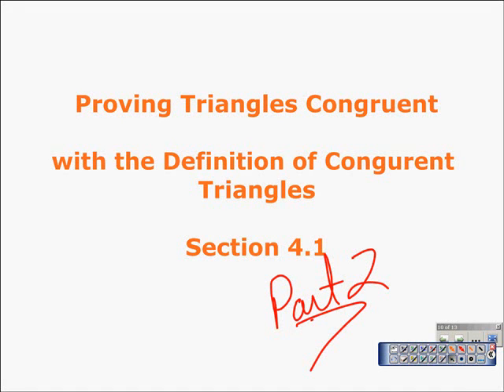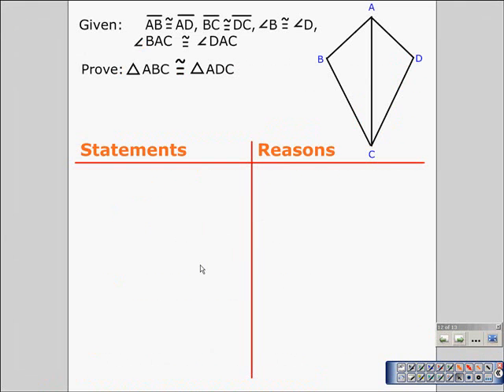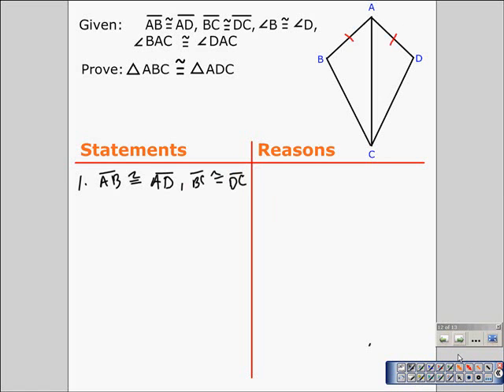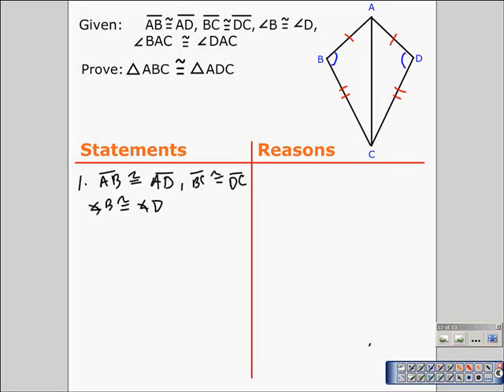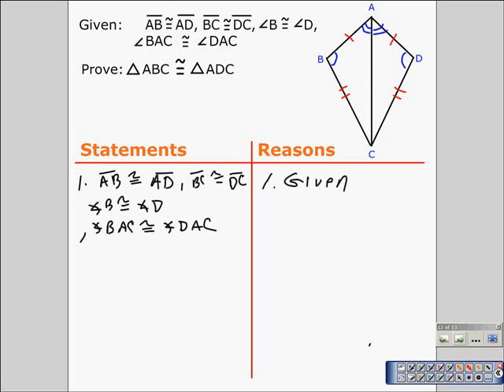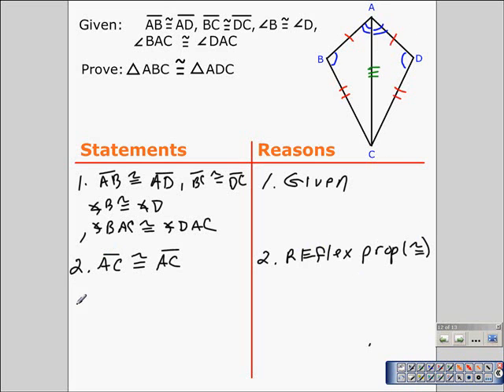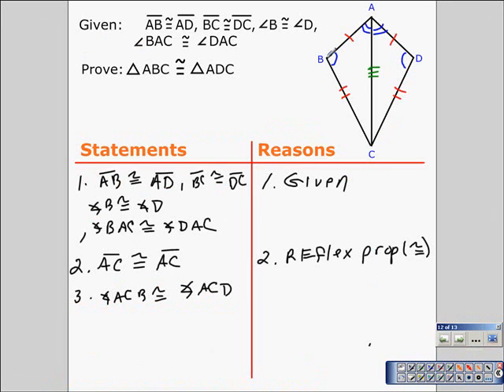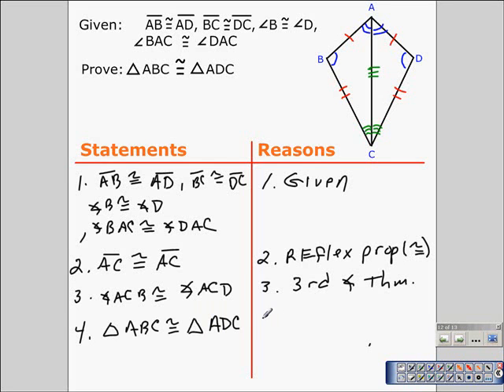Congruent Figures Part 2 - Proving Triangles Congruent - Definition of Congruent Triangles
The second part of this series about congruent figures is proving triangles congruent. At this point, there is only one way to prove triangles congruent, with the definition of congruent triangles. Congruent triangles have 3 pairs of corresponding angles and 3 pairs of congruent angles. So, to prove two triangles congruent, we must establish that all 3 pairs of corresponding sides and angles are congruent. The third angle theorem states, if two angles of one triangle are congruent to two angles of another triangle, the third angles are congruent to each other.